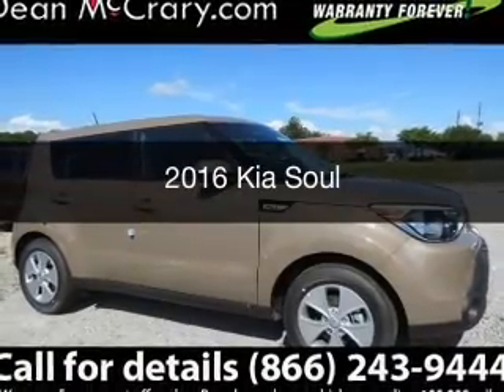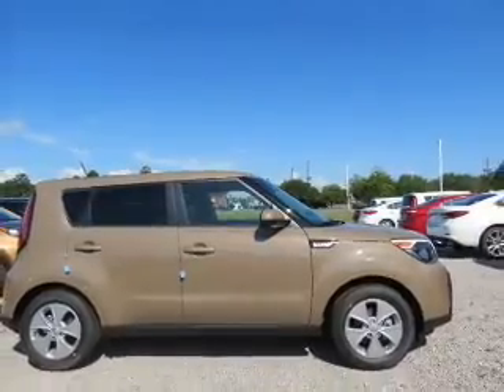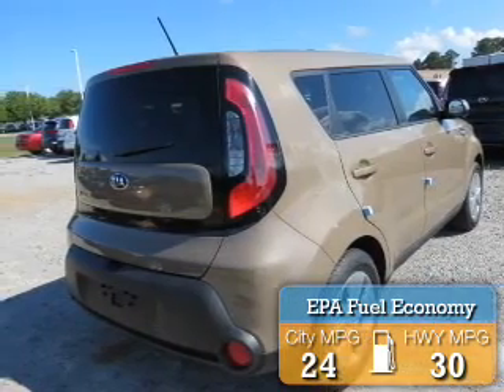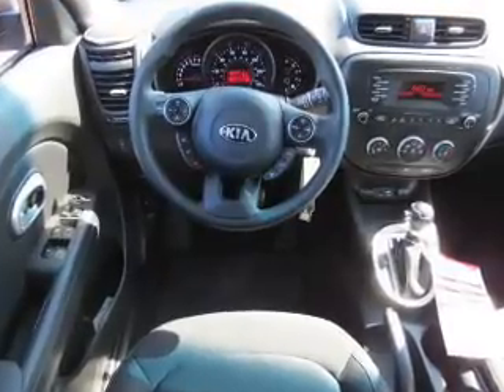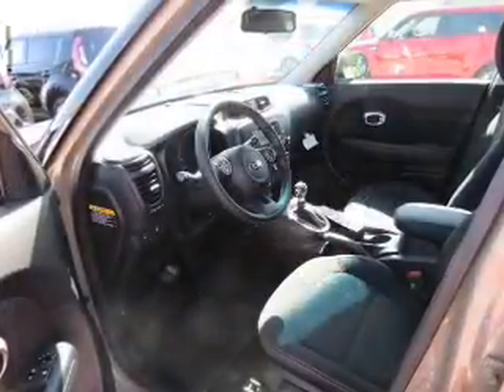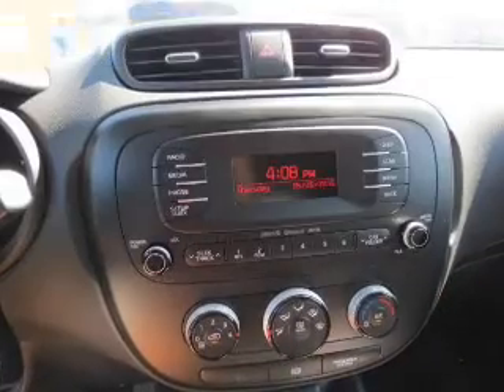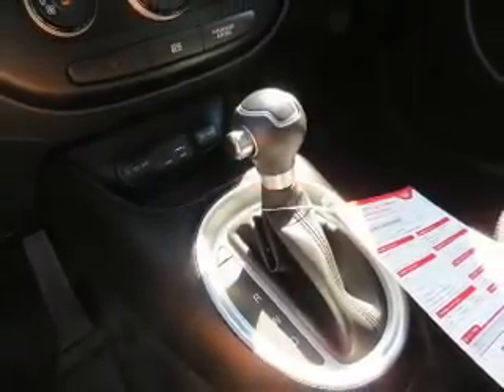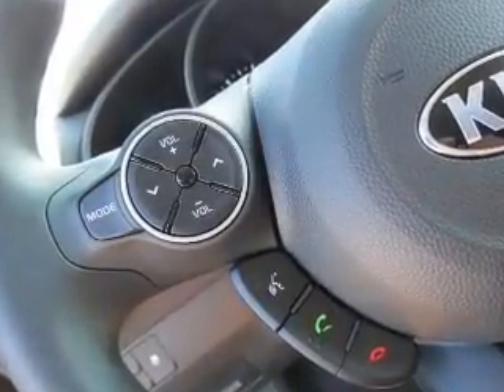2016 Kia Soul - Mobile AL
Year: 2016
Make: Kia
Model: Soul
Trim:
Engine: 1.6 L, 4 cylinder
Transmission:
Color: Brown
Mileage: -1
Address:
1525 Beltline Hwy